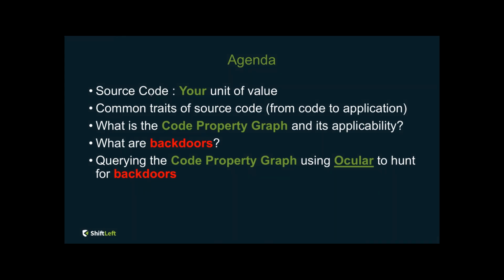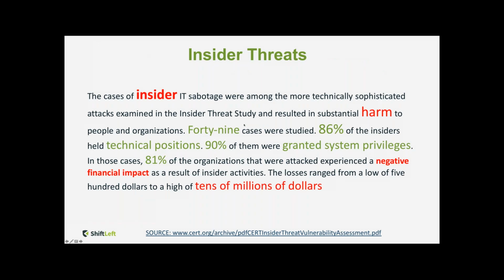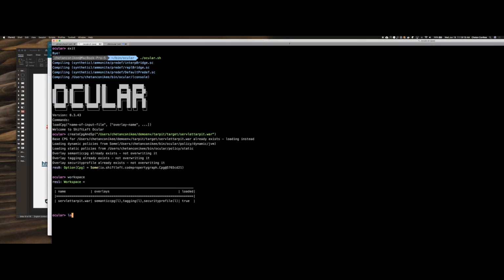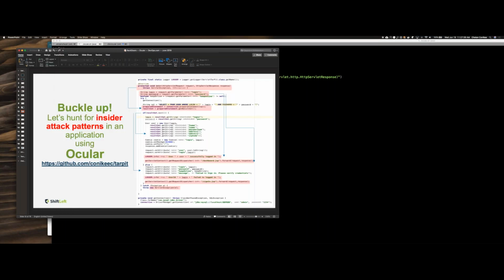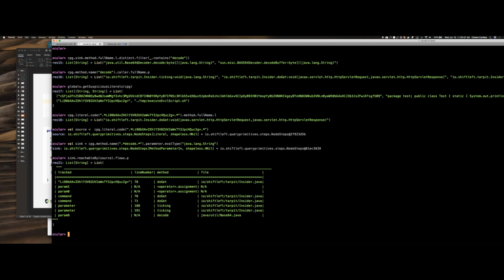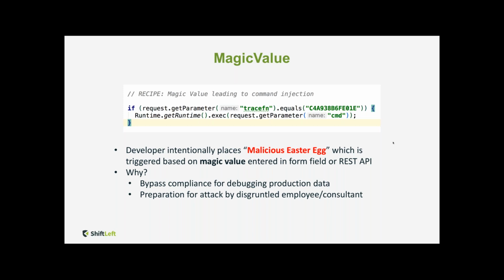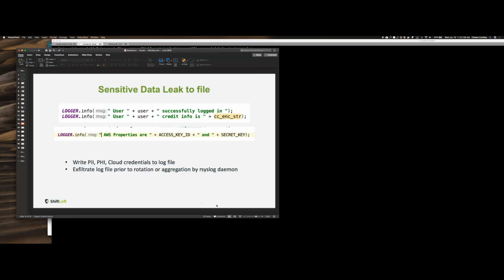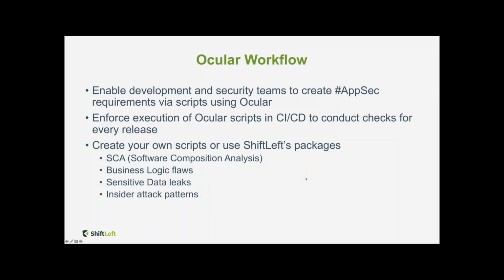How To Find Malicious Backdoors and Business Logic Vulnerabilities in Your Code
While graph databases are primarily known as the backbone of the modern social networks, we have found a much more interesting application for them: program analysis. This talk aims to demonstrate that graph databases and the typical program representations developed in compiler construction are a match made in heaven, allowing large code bases to be mined for vulnerabilities using complex bug descriptions encoded in simple, and not so simple graph database queries.

This talk will bring together two well-known but previously unrelated topics: static program analysis and graph databases. After briefly covering the "emerging graph landscape" and why it may be interesting for hackers, a graph representation of programs exposing syntax, control-flow, data-dependencies and type information is presented, designed specifically with bug/backdoors/business logic flaws hunting in mind.

Capabilities of the system will then be demonstrated live with Joern, an open source code exploration tool, as we craft queries for RCE exploits, insider attacks, data leak detection.